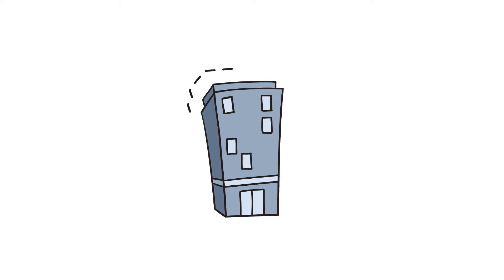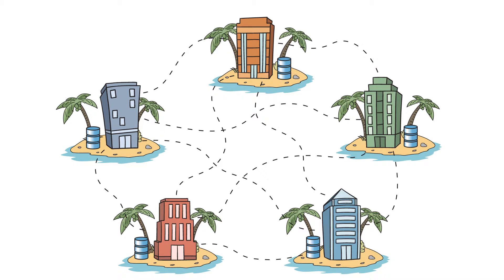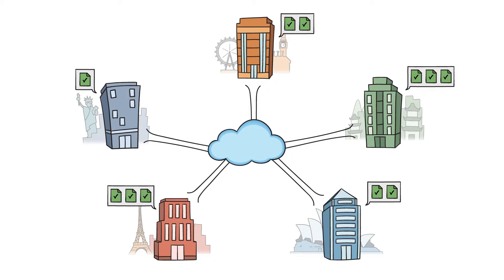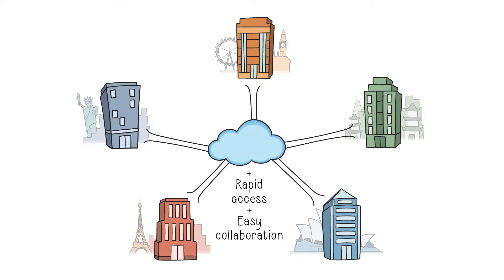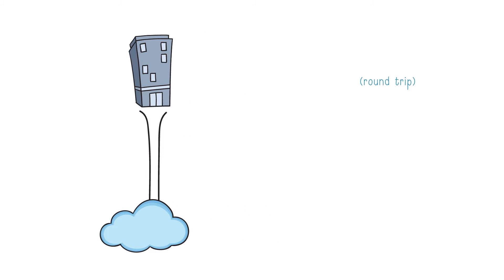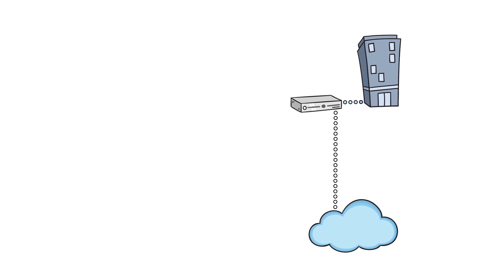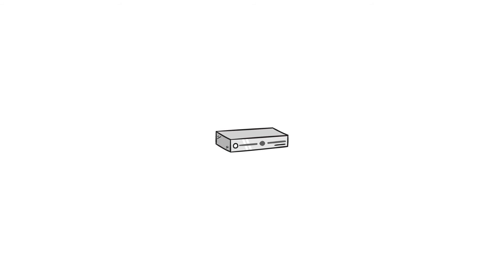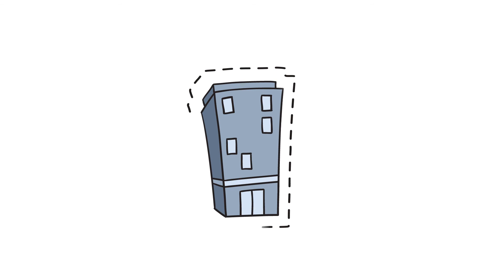Panzura Global File System Overview